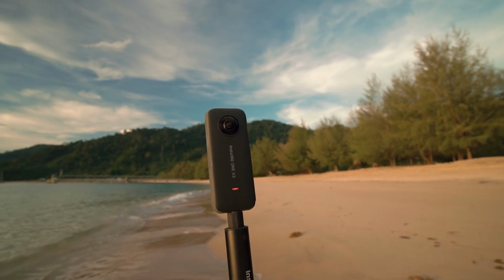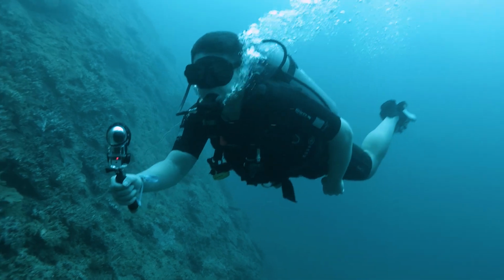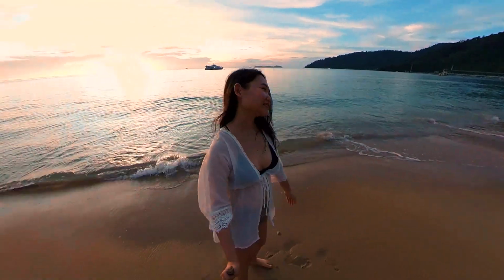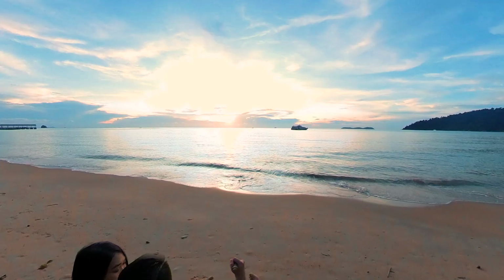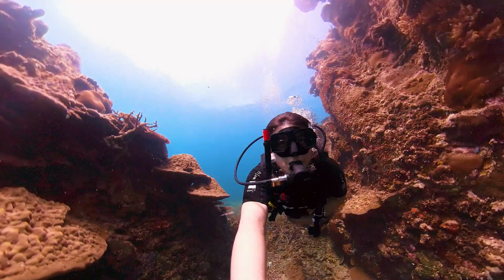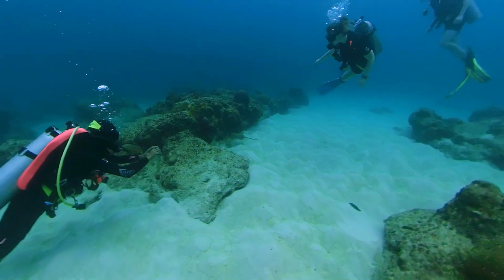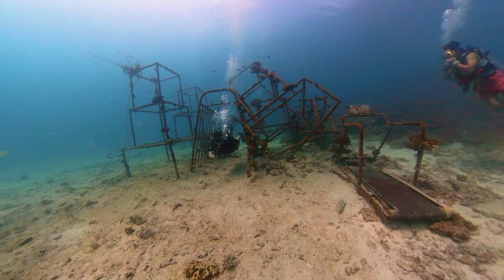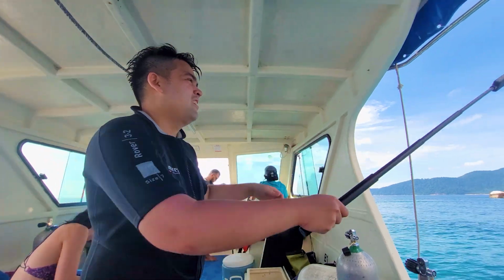Tioman Island Trip 2022 (ft. Insta360 ONE X2)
On this trip to Tioman Island, we experienced one of the clearest visibility underwater and we were able to capture our breathtaking moments using the insta360 ONE X2 camera. The footage was amazing and using it was really easy.

Check out the Insta360 Out Door Sale!

Period: August 8th – 18th 2022

➡️Location:
🔹 Tioman Island, Pahang, Malaysia

Other Information:
➡️ Where we stayed: Tioman Dive Resort, Kampung ABC
➡️ Dive Centre: B&J Diving Centre